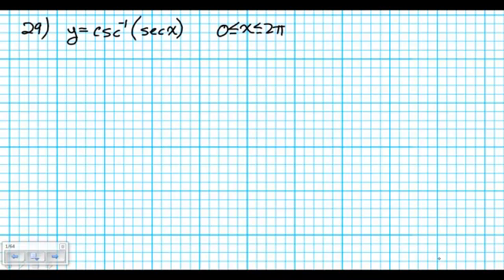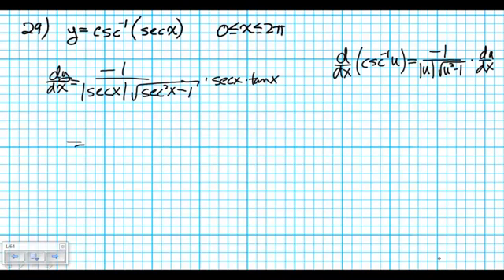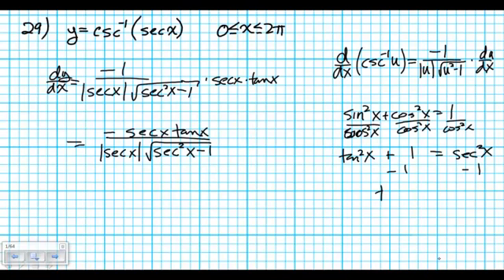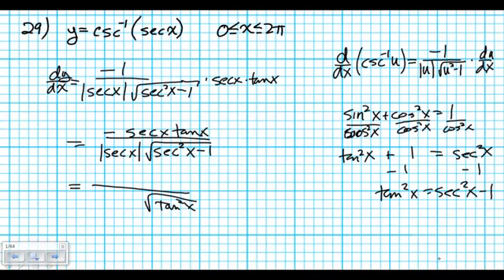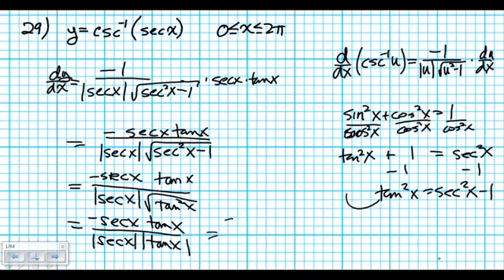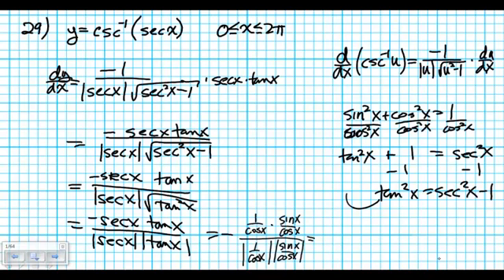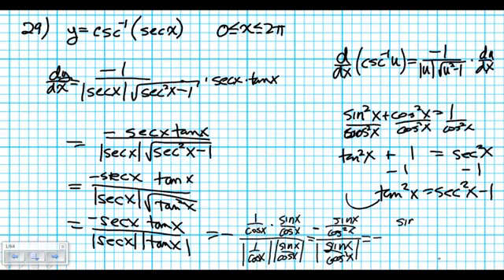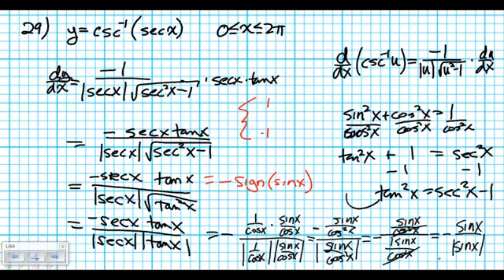fdwk3e 03 Review 29